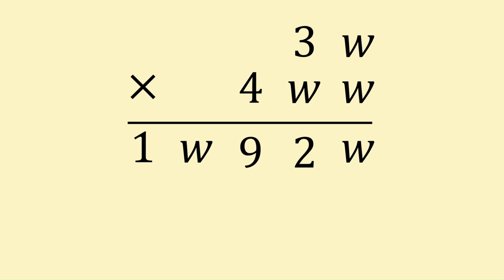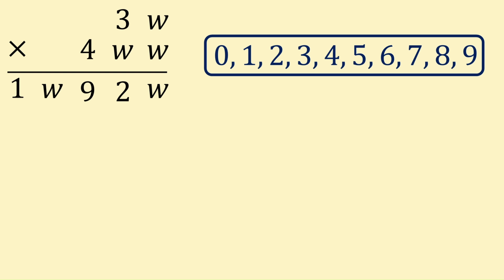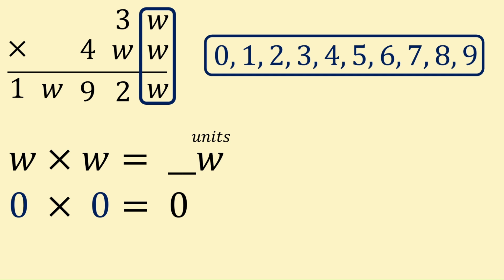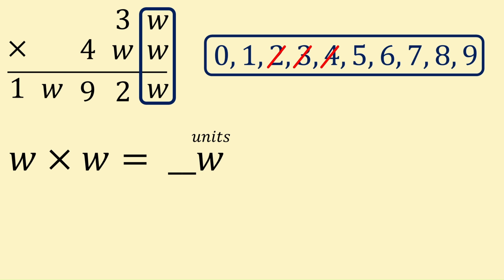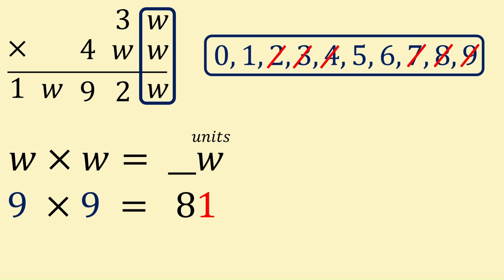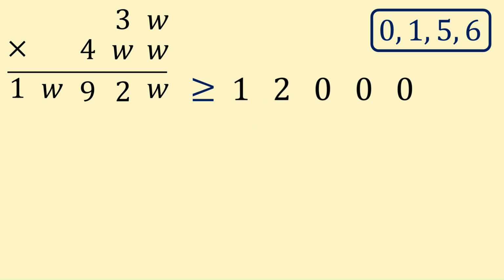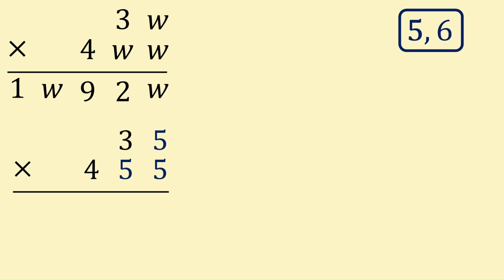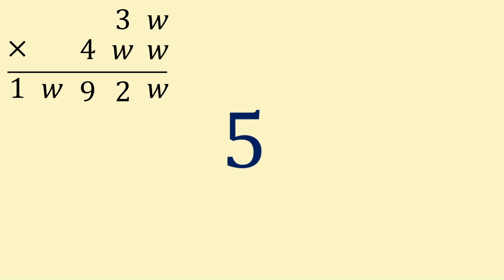EASY Multiplication Puzzle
If w represents the same digit each time, what is the value of w?

Let us know how you got in the comments! Keep solving!